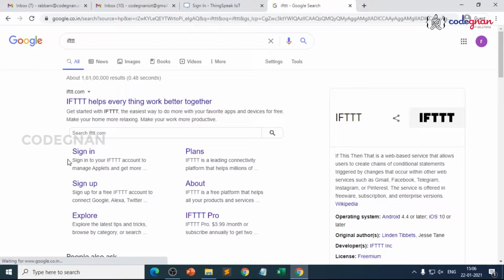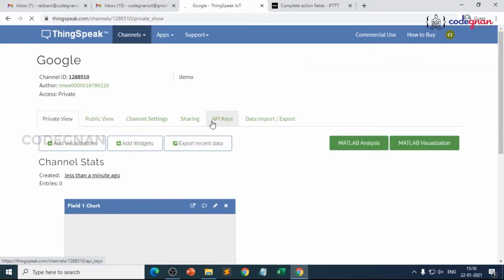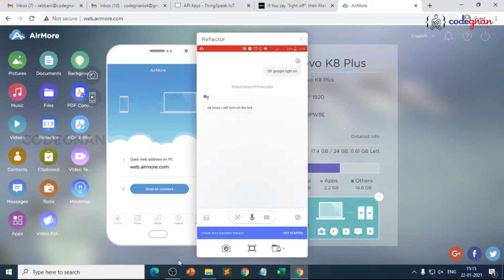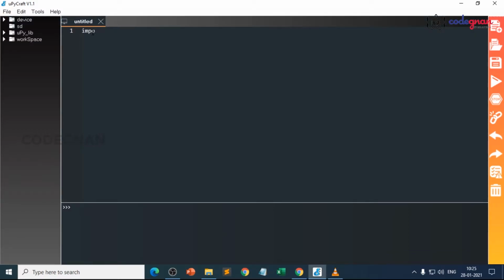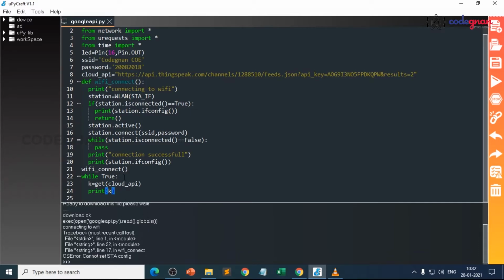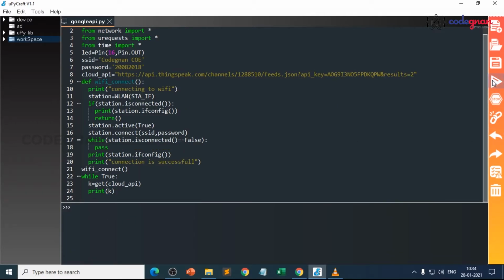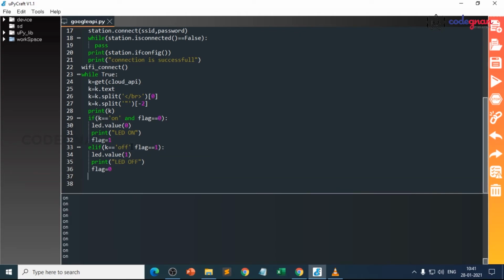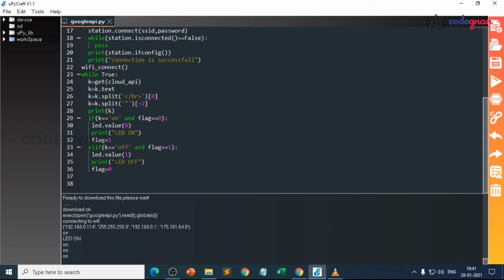Controlling Things using Google Assistant(MicroPython) | Codegnan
You will need to create a free account on IFTT.com and also connect to the maker channel from within IFTTT. You can download the IFTTT app onto an Iphone or an android device.

IFTTT derives its name from the programming conditional statement “if this, then that.” What the company provides is a software platform that connects apps, devices and services from different developers in order to trigger one or more automations involving those apps, devices and services.

An Applet connects two or more apps or devices together. It enables you to do something that those apps or devices couldn't do on their own. Applets are composed of triggers and actions. Triggers tell an Applet to start, and actions are the end result of an Applet run.

Google Assistant

Choose a Google Account to give IFTTT access to. Make sure to choose the account you used to set up Google Home or the Google Assistant on your phone.

Thingspeak

ThingSpeak is a data platform  for monitoring your data online, targeted to be used for IoT applications. In Thingspeak channel you can set the data as private or public according to your choice. ThingSpeak takes minimum of 15 seconds to update your readings. Its a great and very easy to use platform for building IOT projects.

In that we need to create channel and add device in thingspeak cloud and use Read API and Write API Learn Machine Learning from our Tutorials